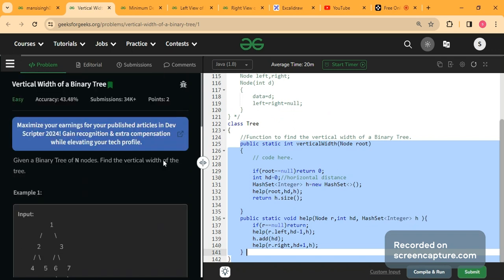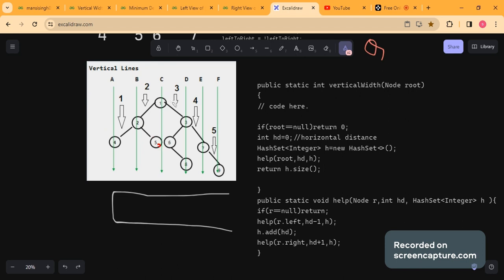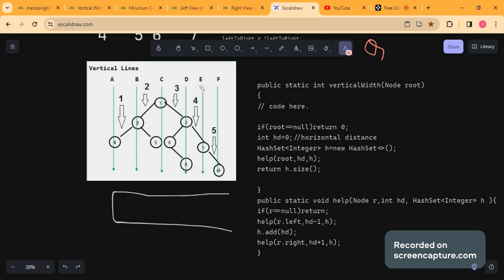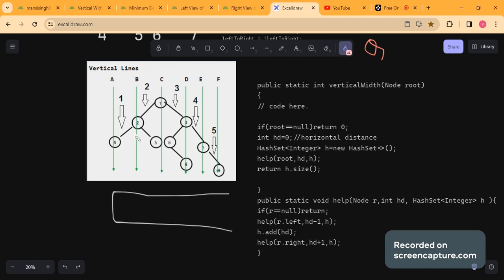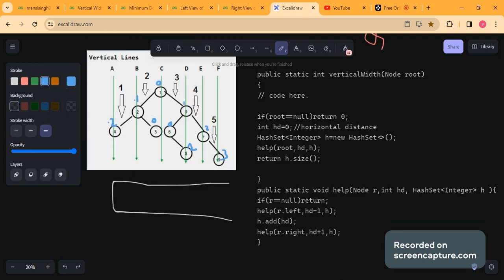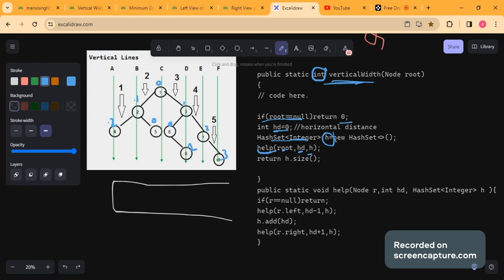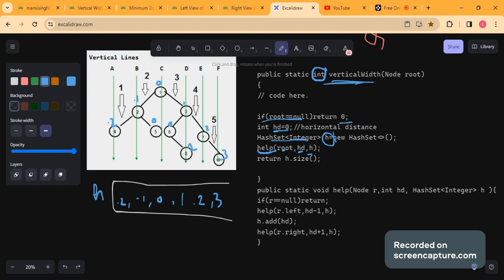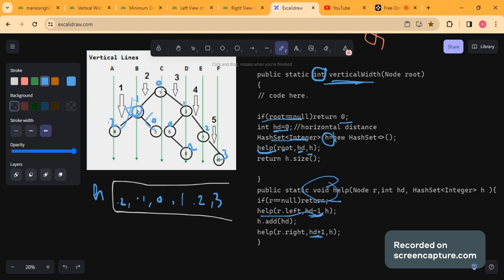vertical width of a binary tree | gfg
Given a Binary Tree of N nodes. Find the vertical width of the tree.